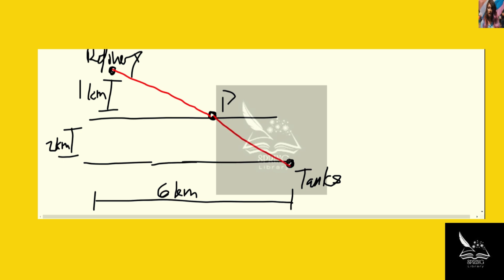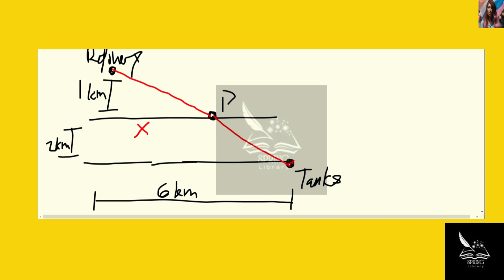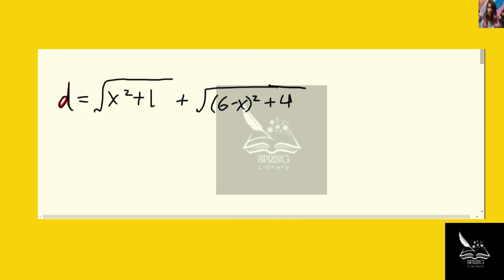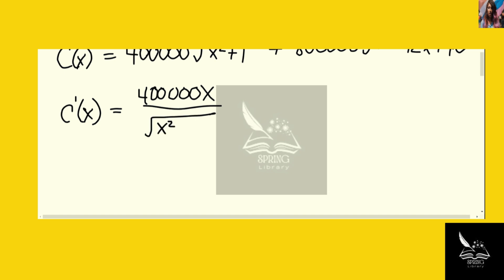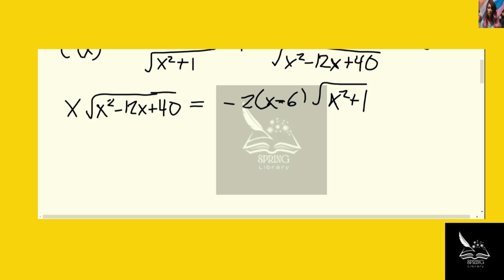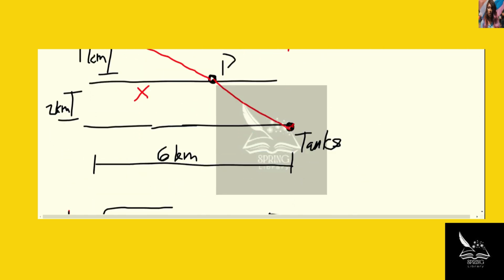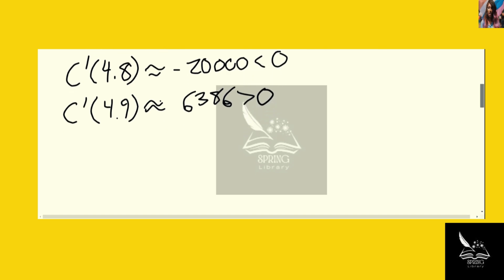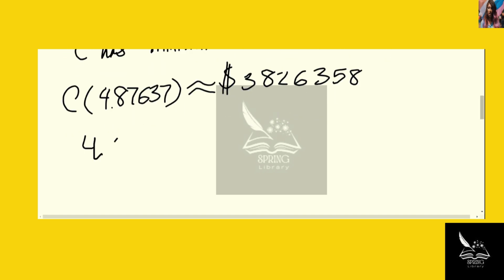[Math] Suppose the refinery in Exercise 51 is located north of the river. Where should be located?